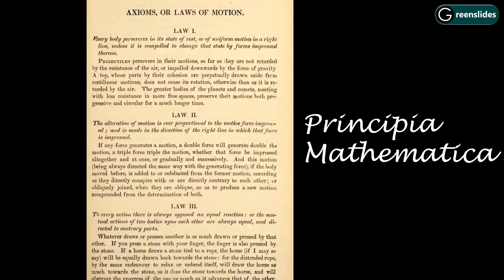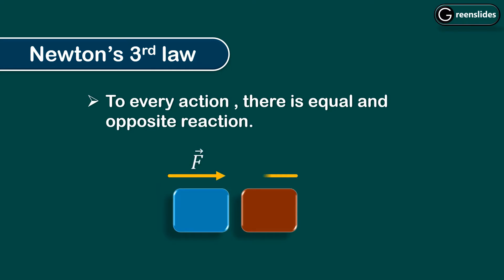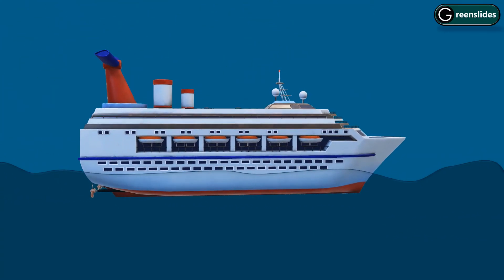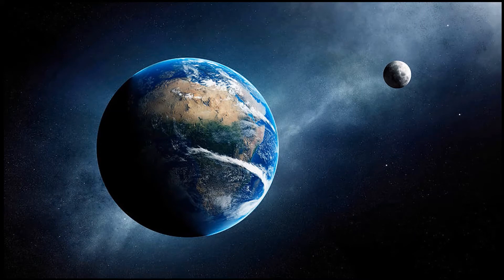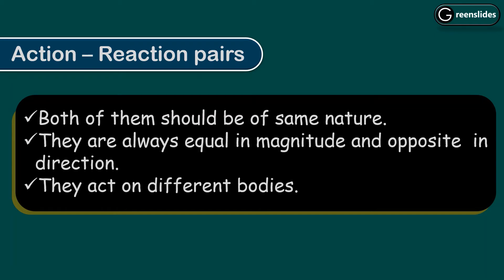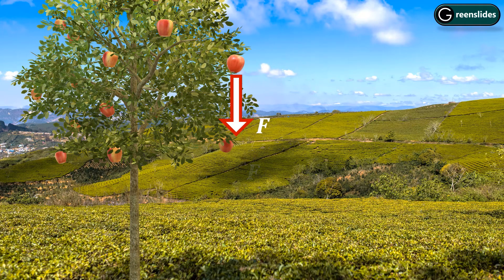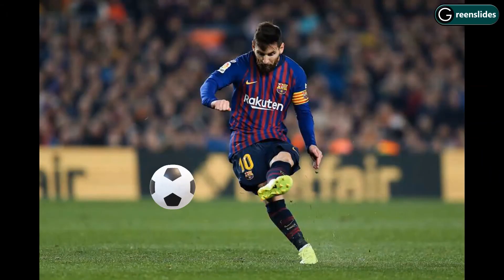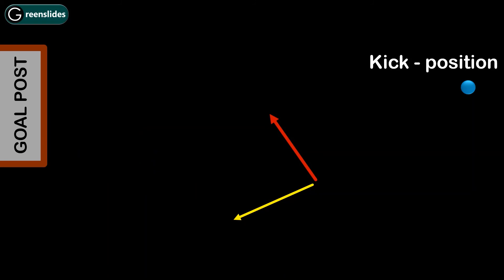Newton's third law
The video gives the explanation of the physics behind the banana kick(football) and digs into the third law of motion with its evidences around us.

Related :
every action has an equal and opposite reaction
newton 3rd law
newton's third law examples
third law of motion examples
newton 3rd law of motion
action reaction forces
recoil of gun
magnus effect
free kicks
isaac newton